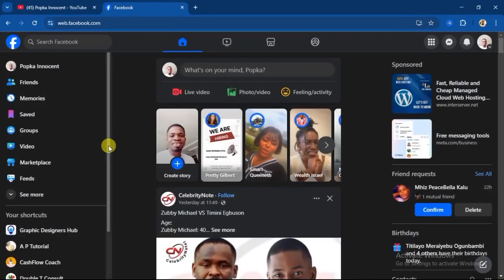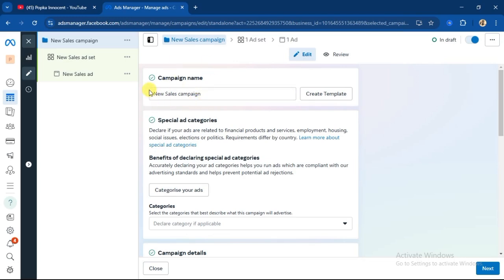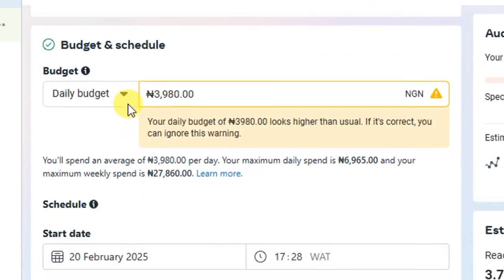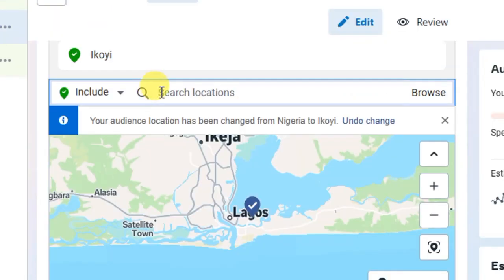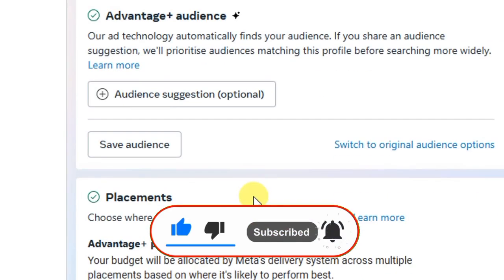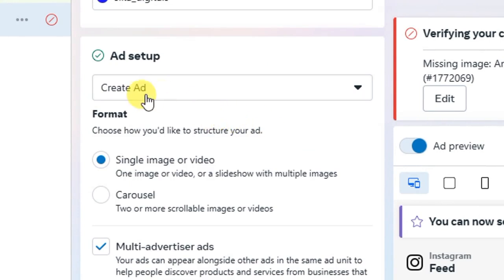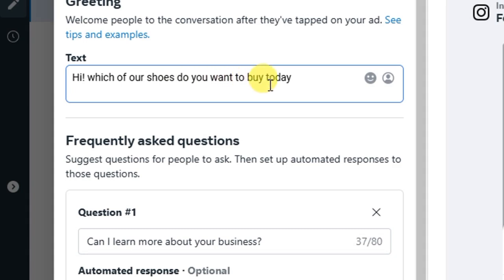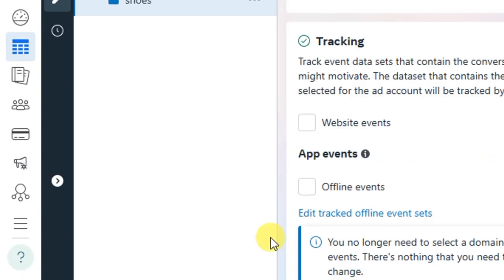How to Run Instagram Ads in 2025 (Complete Beginner Tutorial)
Want to start running Instagram Ads but don’t know where to begin? In this step-by-step beginner tutorial, I’ll show you exactly how to set up, launch, and optimize your first Instagram ad in 2025.

Whether you’re promoting a product, service, or personal brand, this guide covers everything from choosing your ad objective, targeting the right audience, setting your budget, and creating high-performing visuals.

✅ Perfect for small business owners, marketers, and content creators
✅ Updated for Instagram Ads in 2025 using Meta Ads Manager